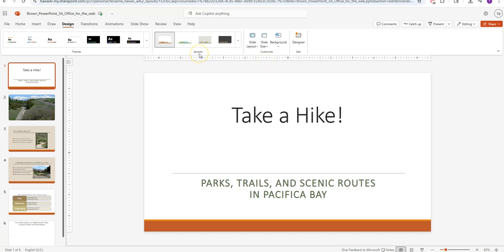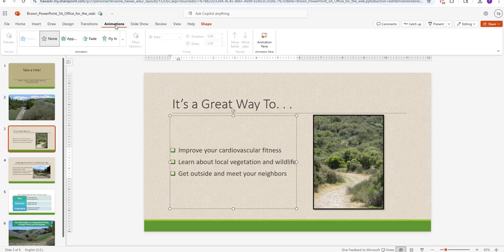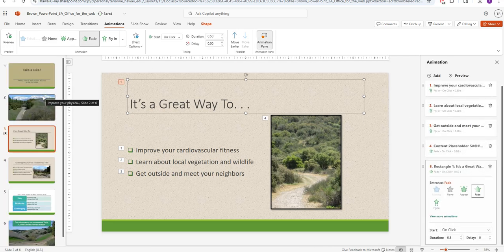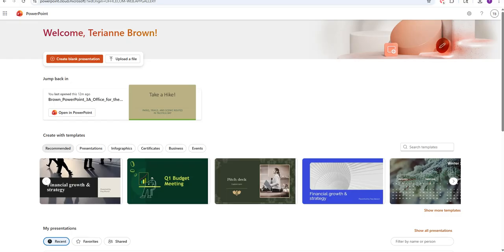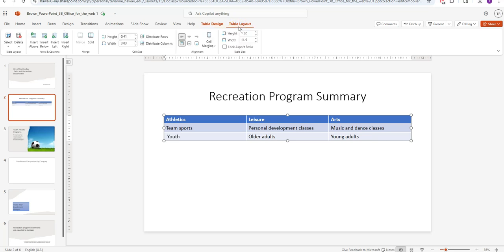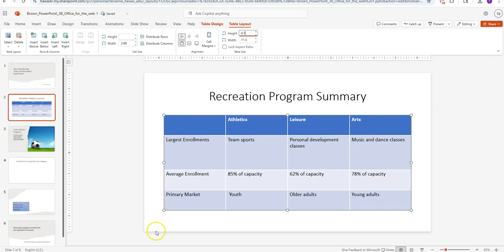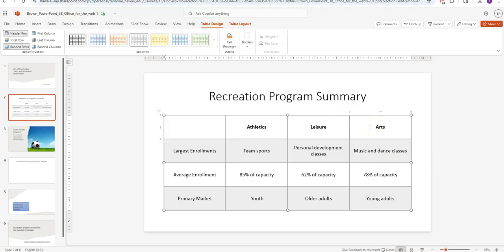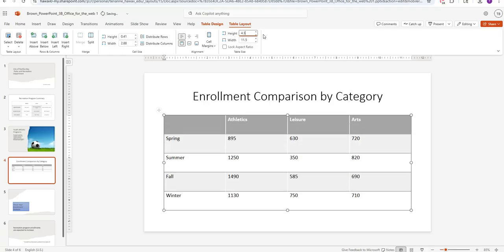BUSN 150 PPT 3